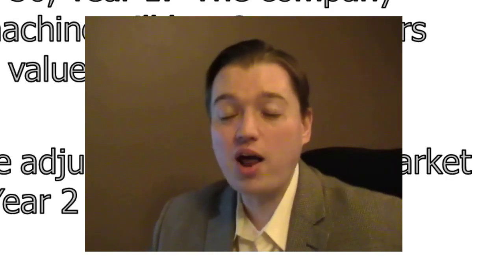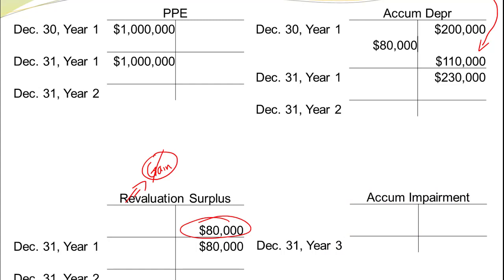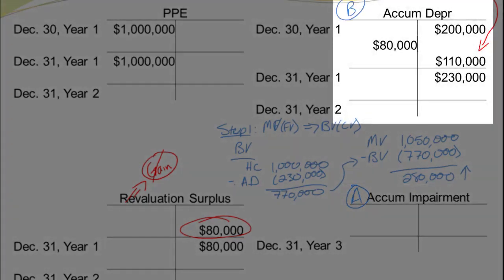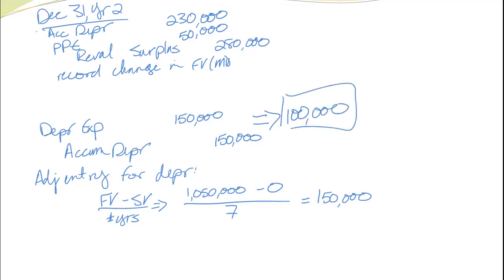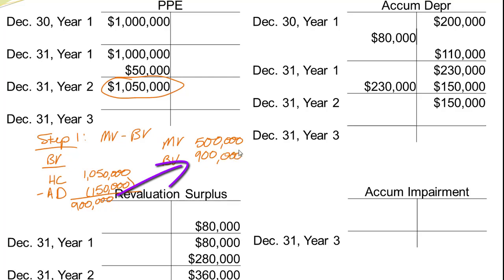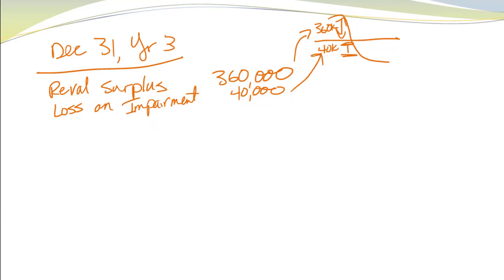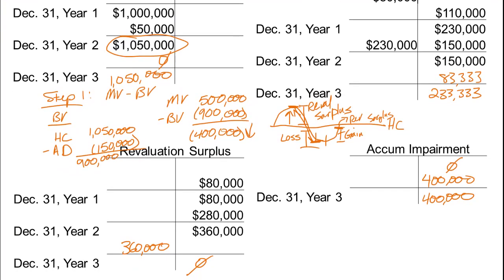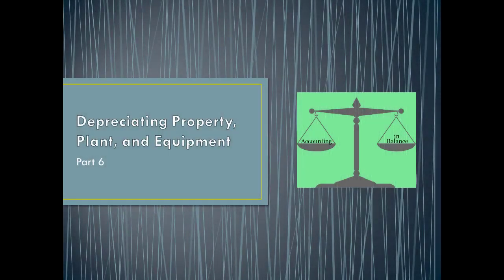ABC Depreciating PPE under U S GAAP and IFRS pt 6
This 6th segment walks through two more years or our revaluing PPE assets example. We walk through one more increase in value and then through a decrease in value. Finally, we briefly discuss what happens when companies show a revaluation gain after showing a loss in previous years.